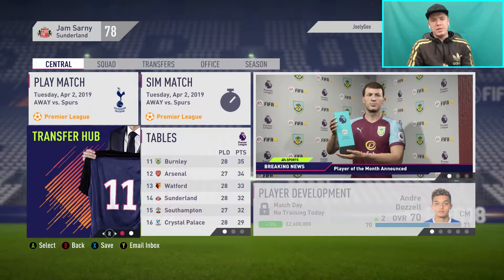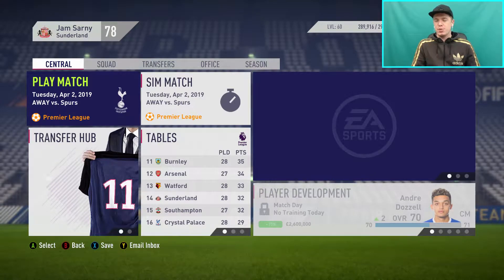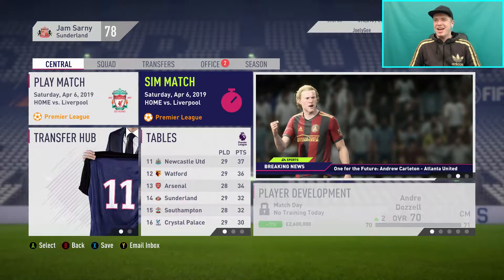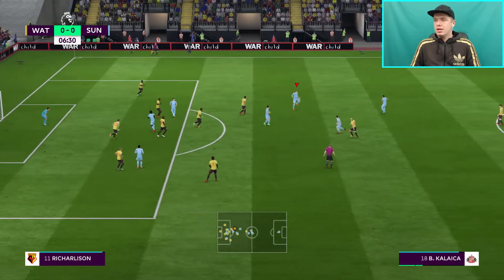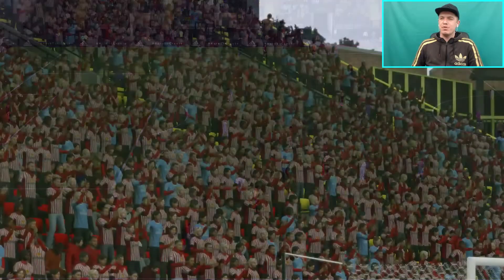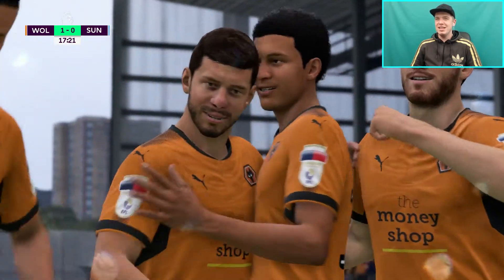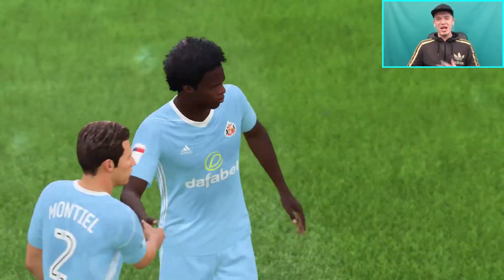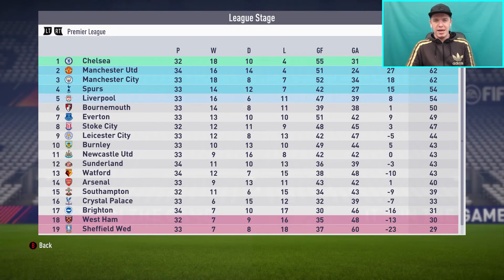'PREMIER LEAGUE SURVIVAL?!' | REBUILDING SUNDERLAND 2.0 EP17 | FIFA 18 CAREER MODE